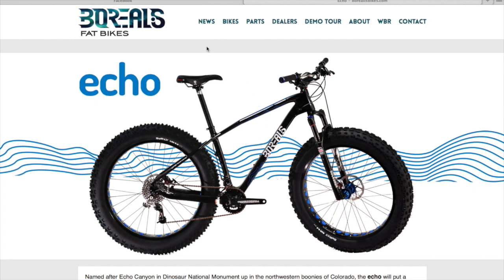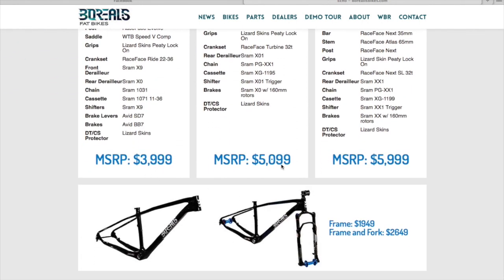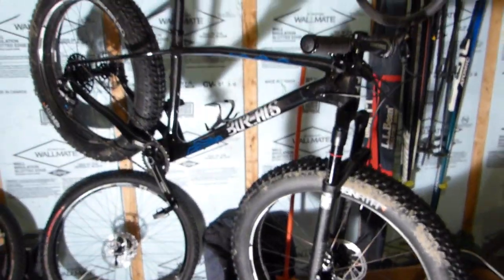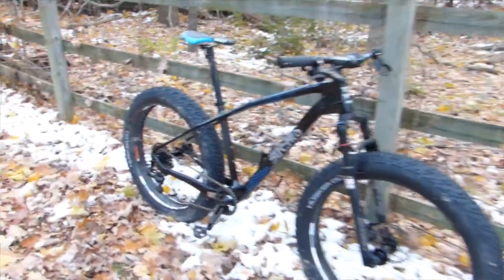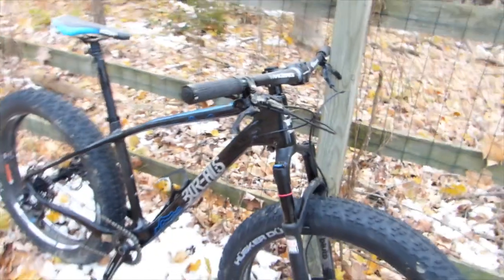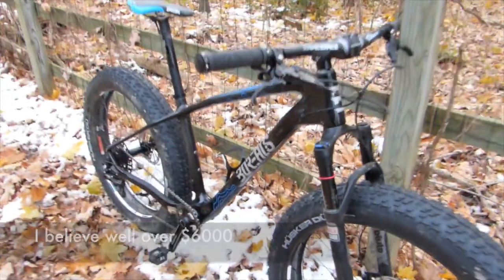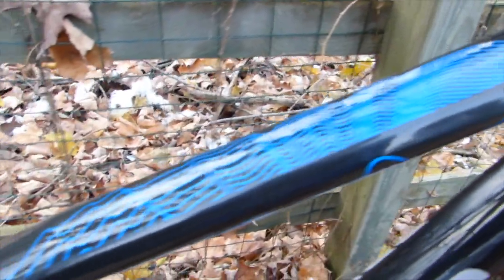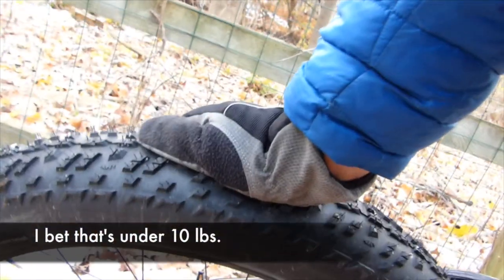Borealis Echo First Look / Review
Borealis Echo First Look / Review - Fist fat bike I've ever ridden that didn't feel like a tank.  Only 26 lbs 13 oz. for a size Medium and it has a suspension front fork!  Many fat bikes weigh 34+ lbs without a suspension fork.

Now for the bad:

1. The Carbon Fiber Wheels are fragile - don't get 'em yet!
2. SRAM 1x11 won't stay in largest rear cog when backpeddling which kind of sucks when rotating pedals backwards to get them in position to get on, especially when trying to get on while on an uphill.
2. The Rock Shox Bluto Fork isn't designed for use below 32 degrees - how stupid is that?  My friend hasn't had a problem but you can search the internet and find people who have.   Here's what SRAM had to say:

“RockShox products are designed for optimal performance in temperatures ranging from 0° C (32° F) to 38° C (100° F).  As temperature affects performance, some adjustment of air pressure and damping may be required within this range. Product performance will degrade in temperatures outside this range. RockShox products are not recommended for use in temperatures below -12° C (10° F) and above 49° C (120° F).”

You might want to get the seal kit talked about in this article: